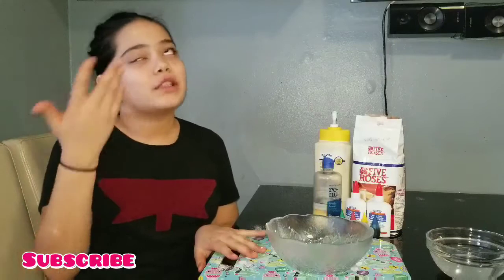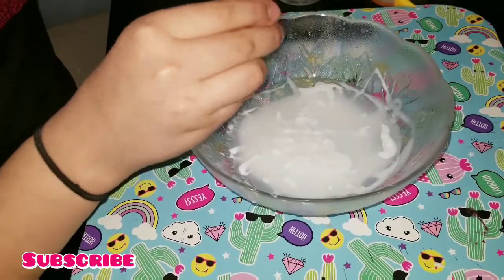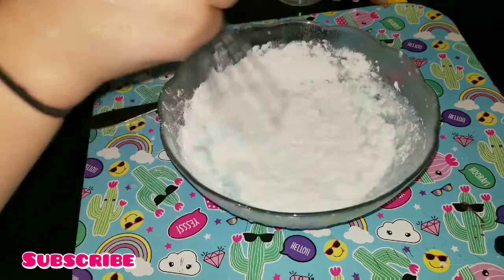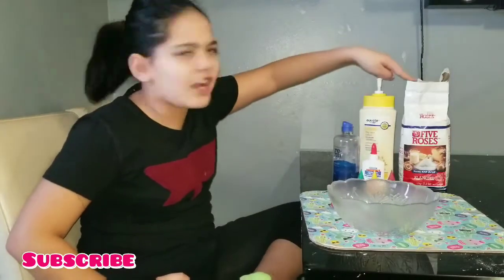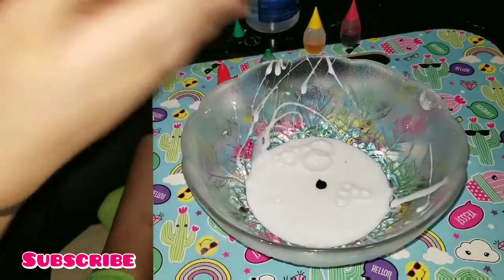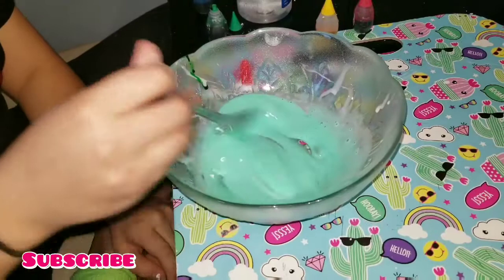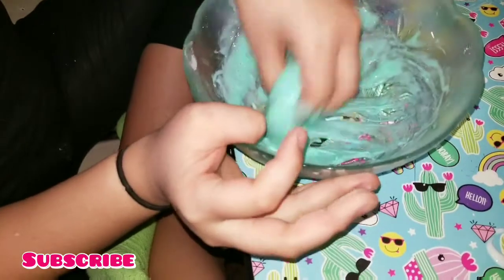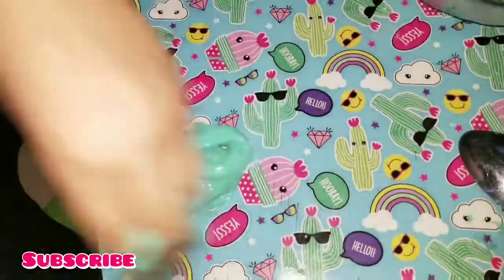learn how Master slime is doing a super slime/Fail slime VS successful slime/learn step by step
# learn step by step ,master slime tries new way to make super slime easy and real way